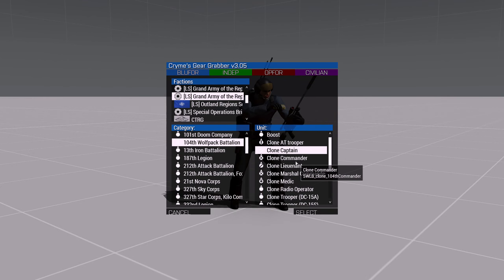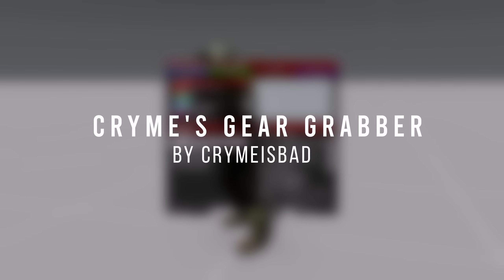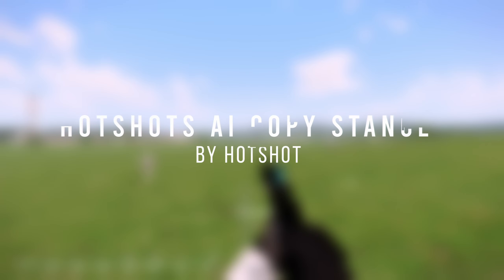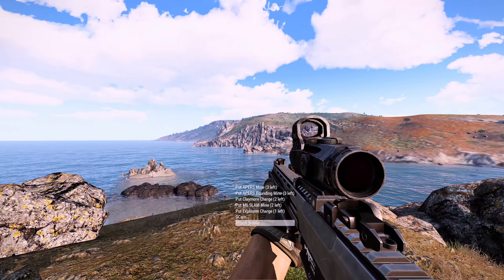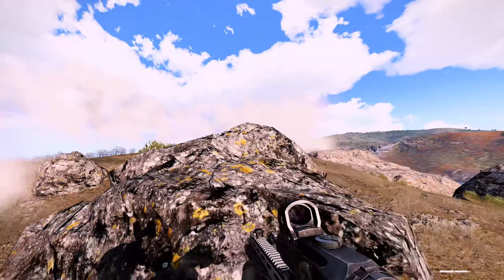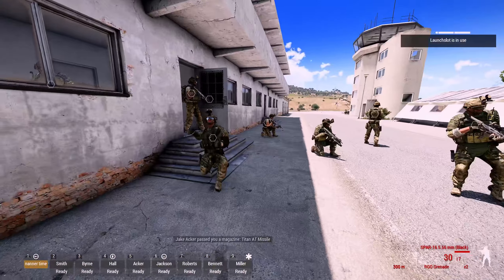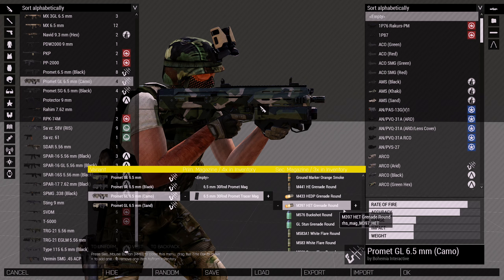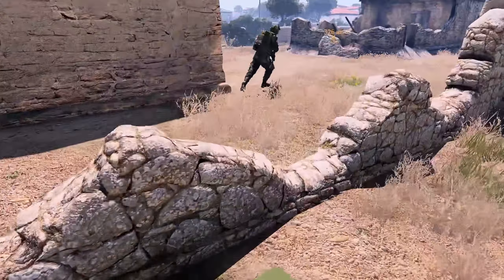Arma 3 Mods that SHOULD have come with the game [2023]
"Definitely should have included these in the main game."

Fire on my Shot! Engage mode

| Featured Modder
POLPOX

| Chapters
0:00 Summary
0:16 Walk Swag
0:40 Arsenal Loadouts
1:20 New AI Commands
1:50 Suppressed Upgrade?
2:18 Improved Melee System
3:03 Attach Throwables
3:49 Trade Weapons
4:24 Easier to find Arsenal
5:15 Ultimate Weapon Ready
5:59 Funny memelord stuff